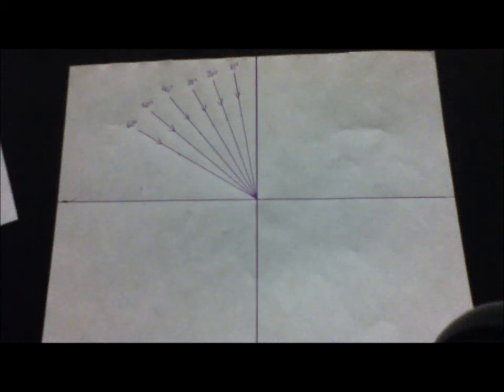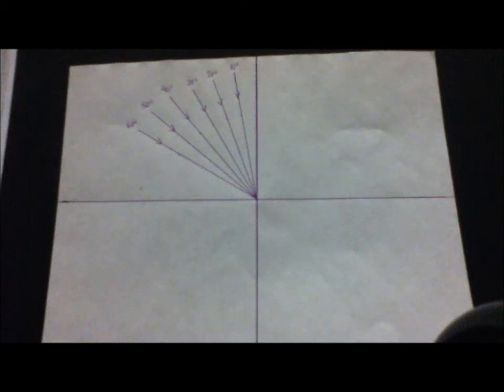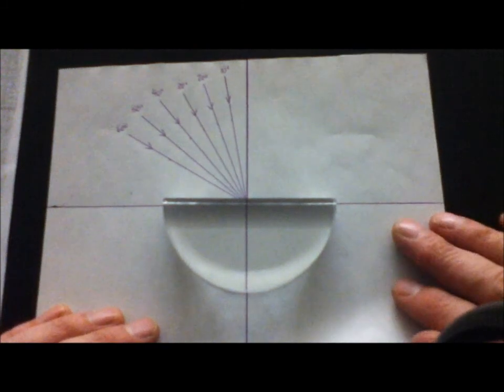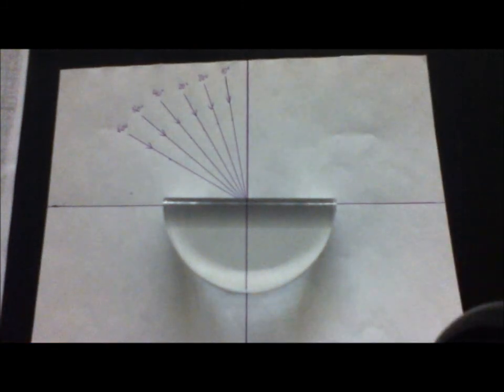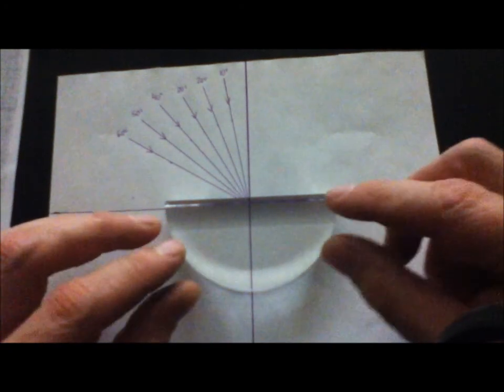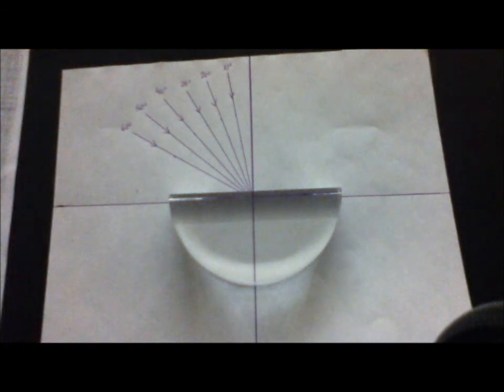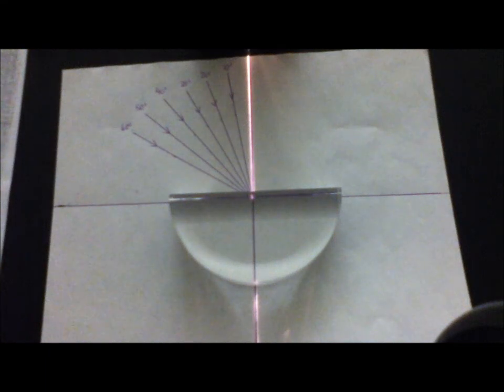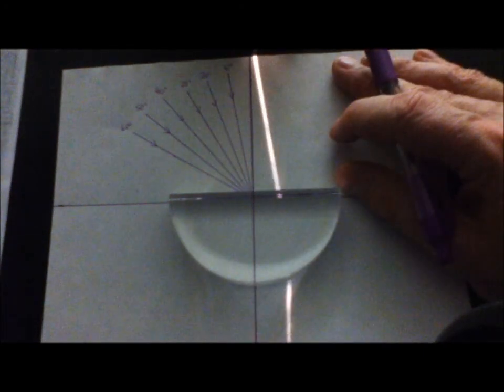Refractions of Light Labs A pt 1